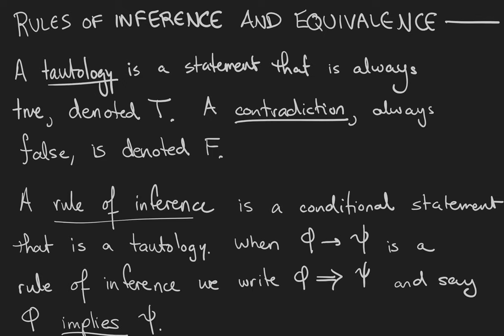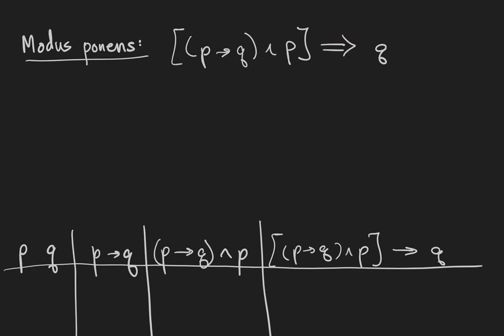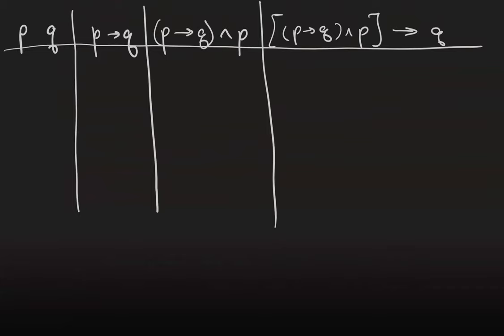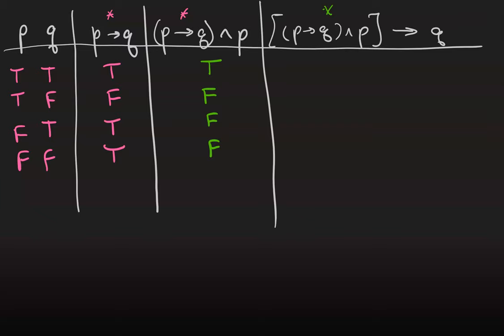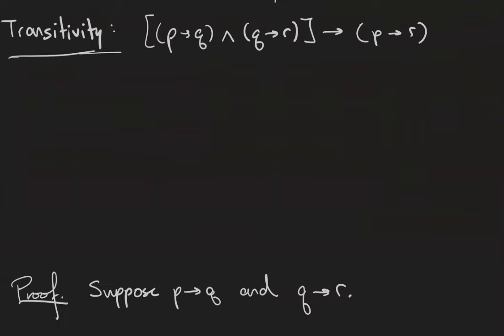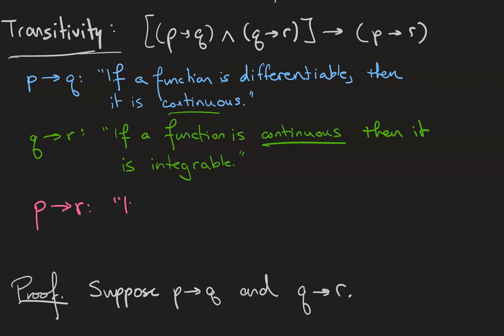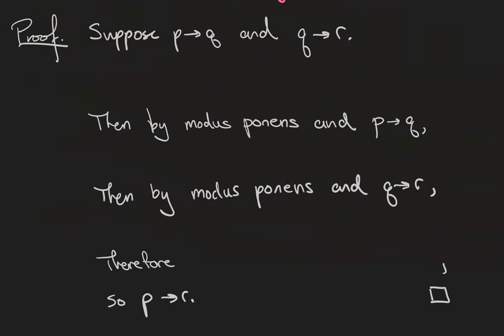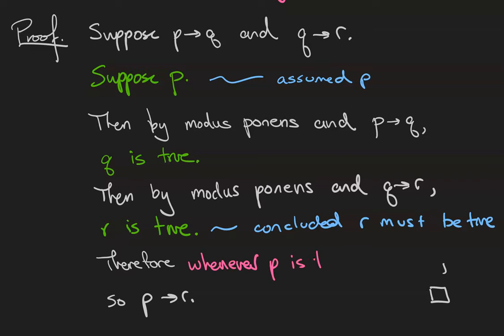Rules of inference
A rule of inference is a conditional statement that is always true. They can be proven with truth tables or verbally by appealing to established rules. We learn about two important ones: modus ponens and transitivity.

MISTAKES (sorta):
0:54 I read "p → q" as "p implies q," which is not totally wrong but I had just introduced ⇒ to mean "implies." (The statement p → q may be true or false; the statement p ⇒ q is true.) The subtitles read it as "if p then q" which, in context, is clearer.